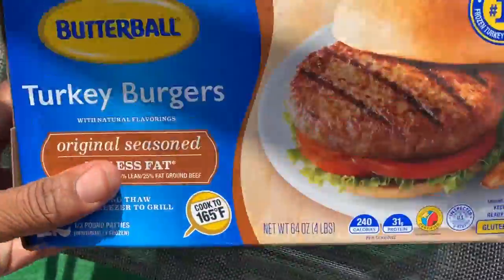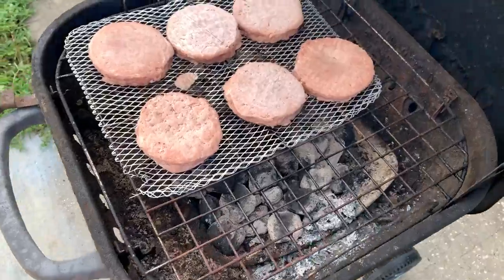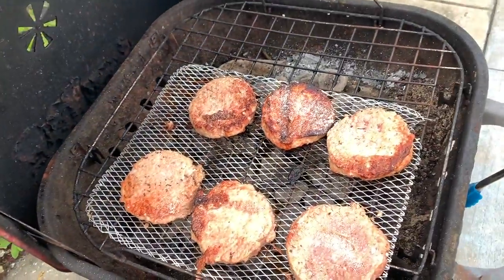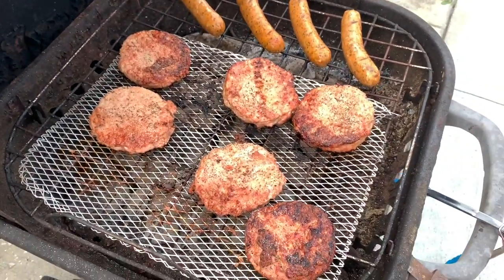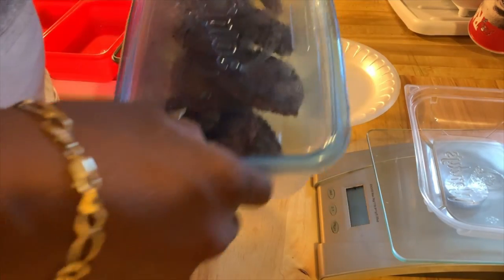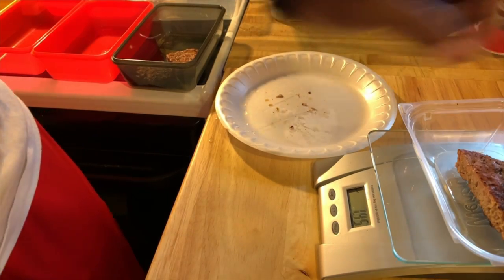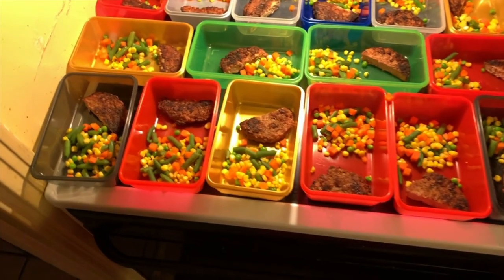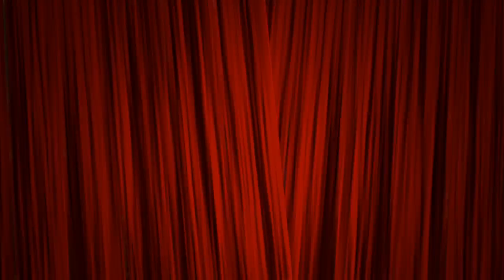Prepping with Te Davis: Grilled Turkey 🦃 burgers 🍔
this weeks meal prep i grilled up some 🦃🍔 eating right isn’t complex as some make it, it’s the little changes & trying things out. i also got some legs in just to keep myself going🤷🏽‍♂️